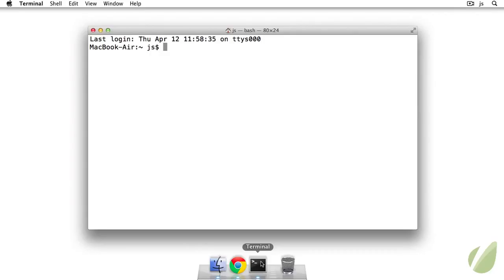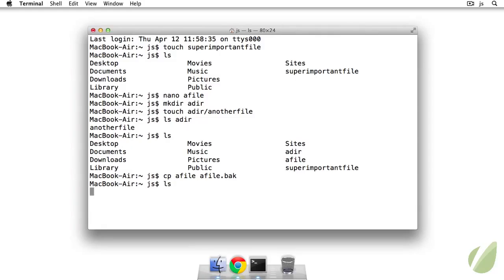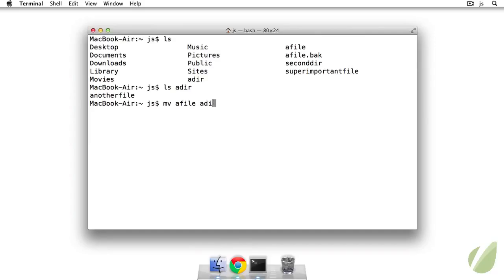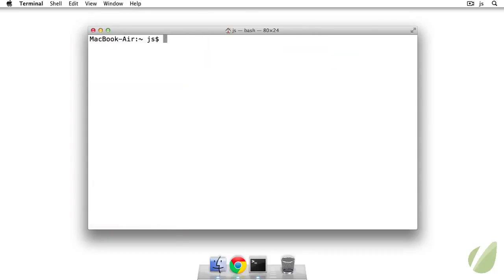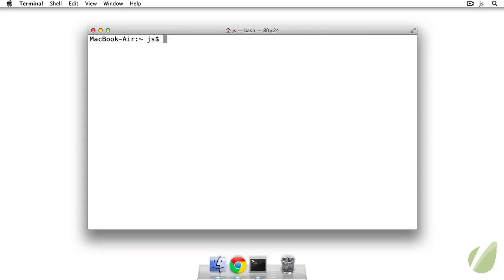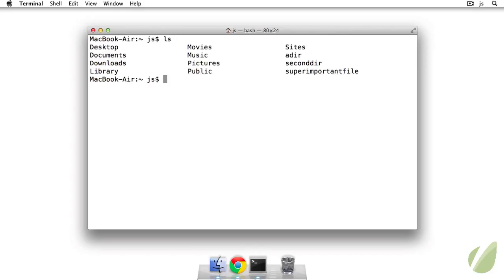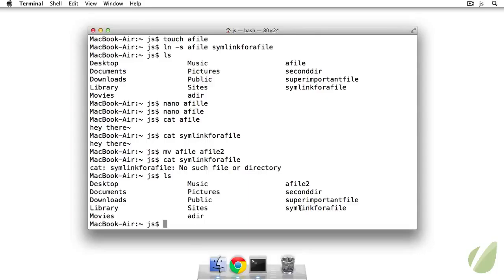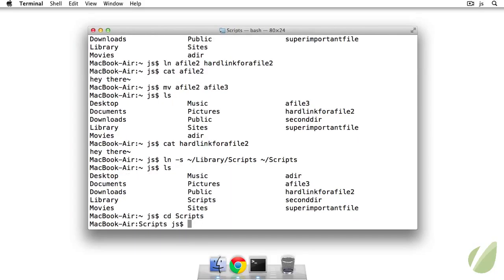03 make copy move link files